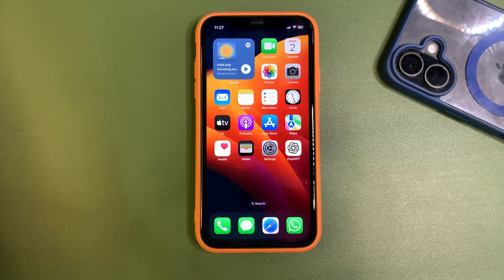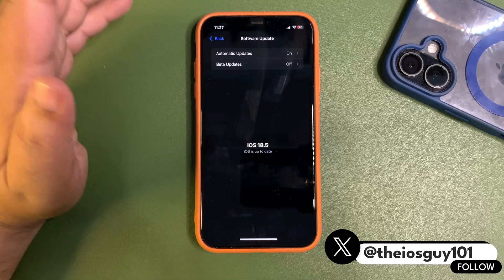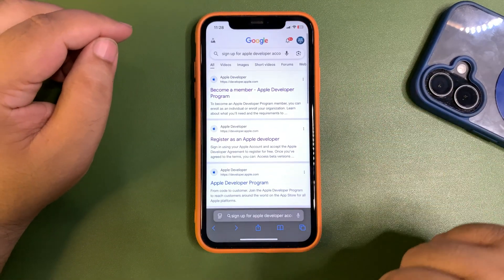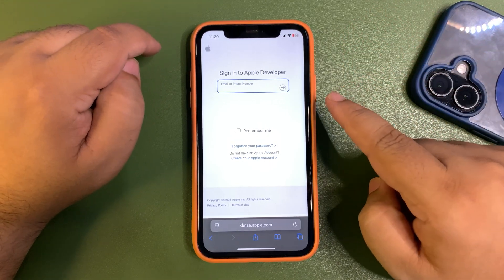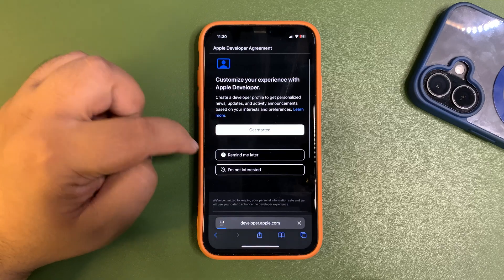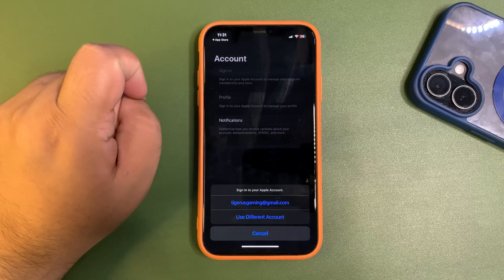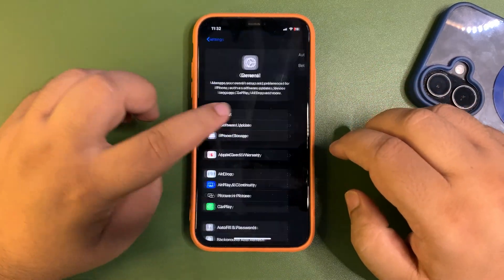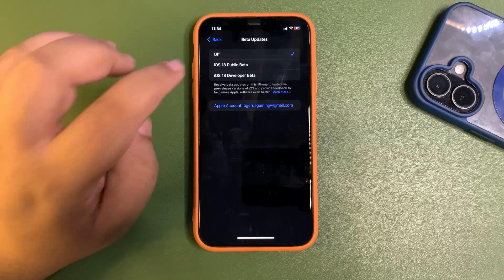iOS 26 Download Developer Beta Profile on iPhone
iOS 26 is around the corner
In this video, I talked about the iOS 26 Update
I shared that how to install the iOS 26 Update on iPhone
This is possible by becoming a registered developer of Apple
So this video will teach you to Install Developer Beta Profile on iPhone